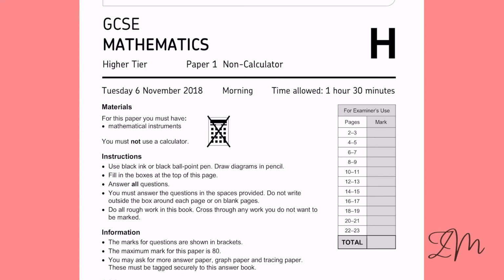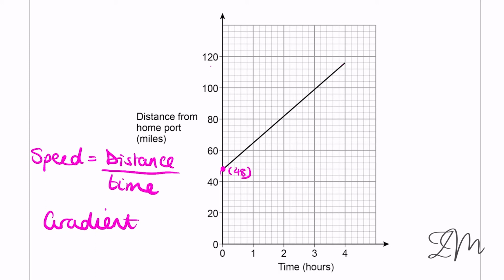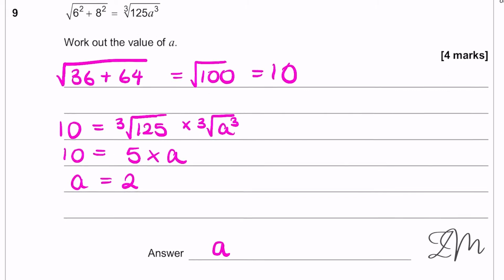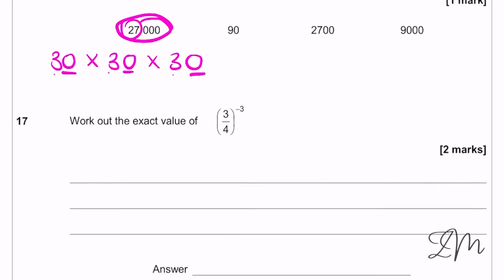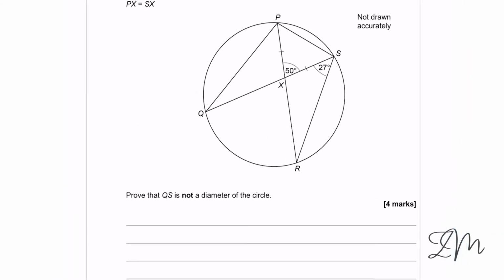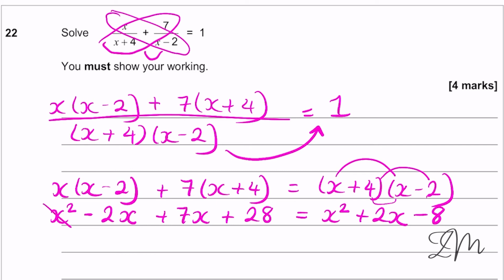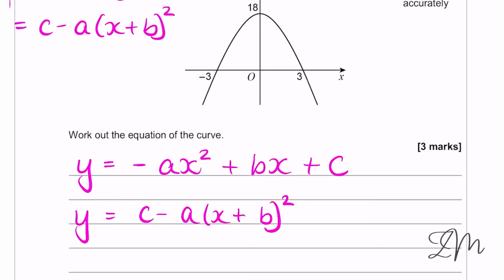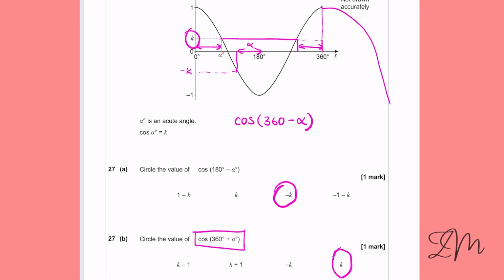GCSE AQA Maths Higher Paper 1 (Non-Calc) November 2018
00:00 - Intro
00:28 - Question 1
01:02 - Question 2
01:49 - Question 3
02:28 - Question 4
03:50 - Question 5
05:30 - Question 6
07:57 - Question 7
09:23 - Question 8
12:50 - Question 9
14:00 - Question 10
15:01 - Question 11
16:01 - Question 12
16:45 - Question 13
17:48 - Question 14
18:50 - Question 15
20:27 - Question 16
20:50 - Question 17
21:38 - Question 18
25:19 - Question 19
27:38 - Question 20
30:29 - Question 21
33:05 - Question 22
35:20 - Question 23
38:42 - Question 24
40:30 - Question 25
42:52 - Question 26
46:56 - Question 27
48:20 - Outro

Good luck!